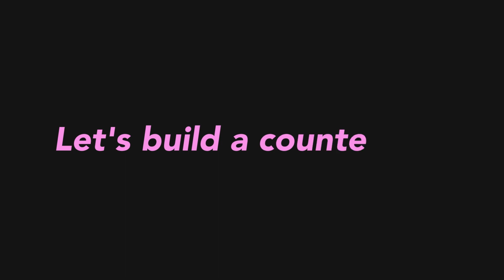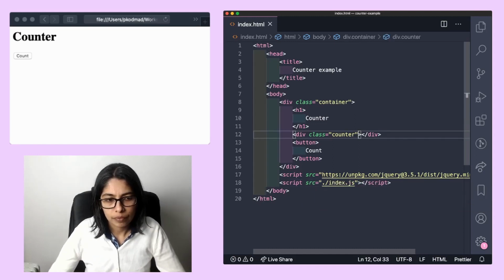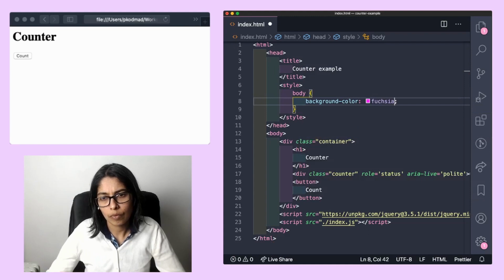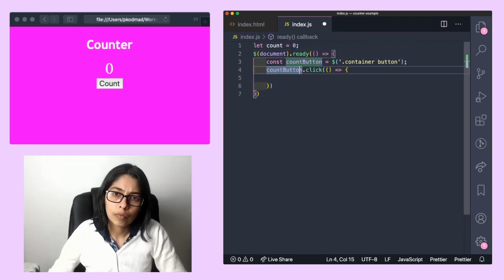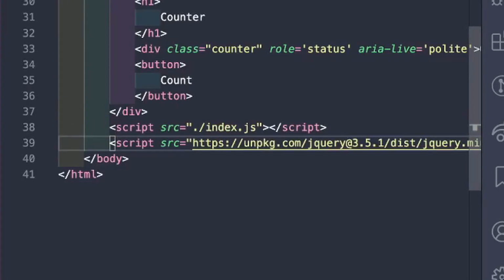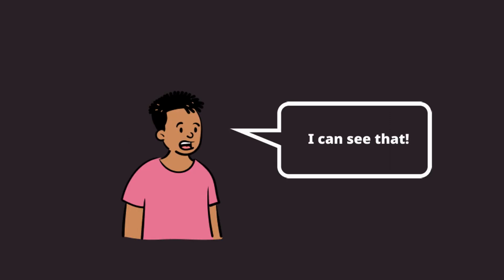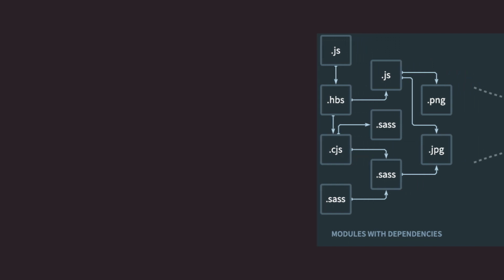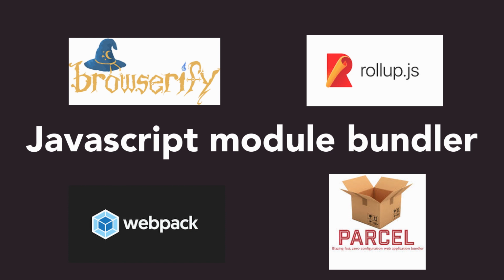What is a javascript module bundler?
This is short video about why module bundlers like webpack and parcel exist.

Peeps: OpenPeeps